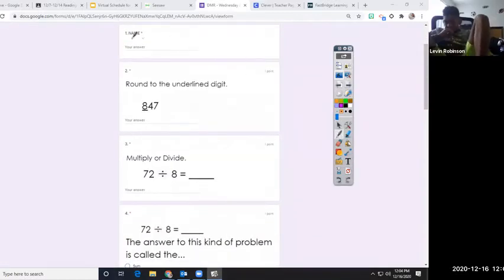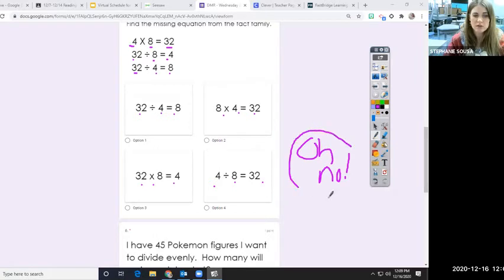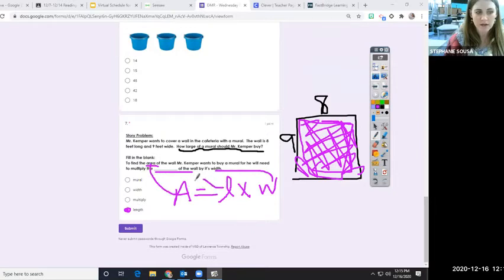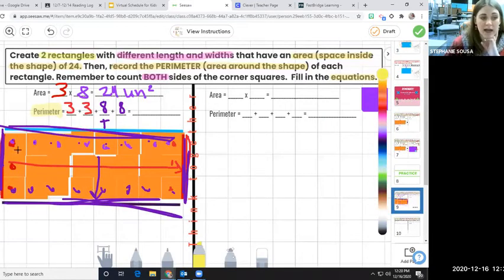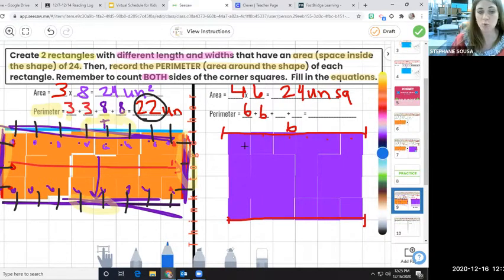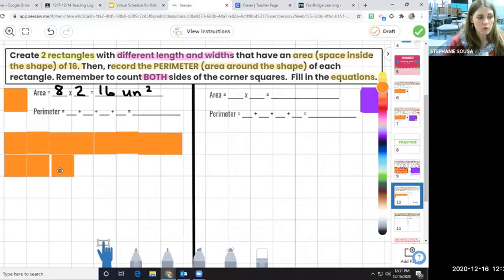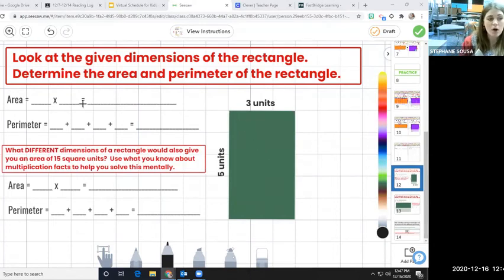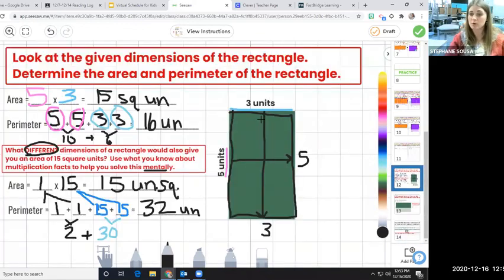12/16 12:00- Math- Same Area Different Perimeter